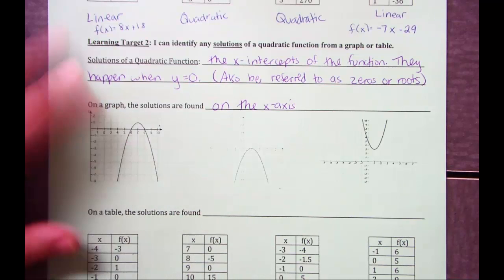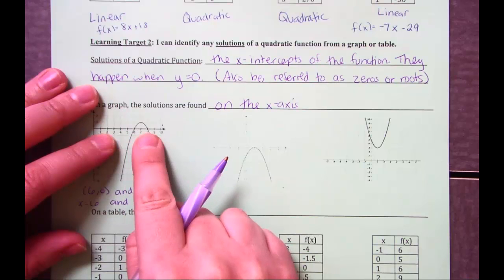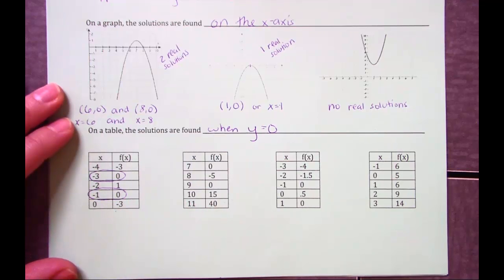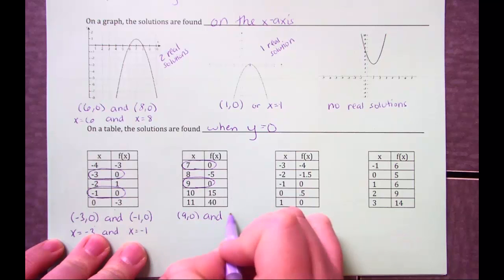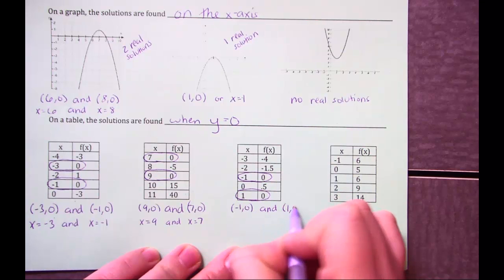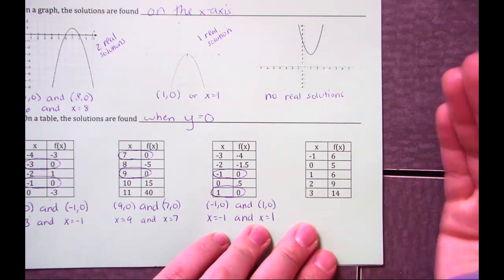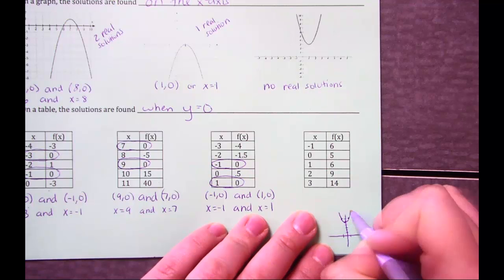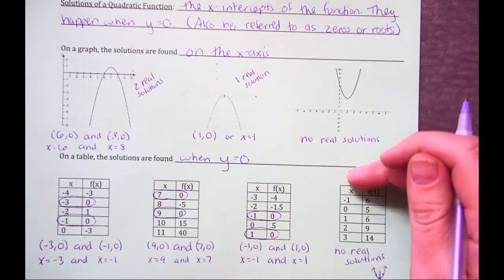LT 2 Solutions of Quadratic Functions